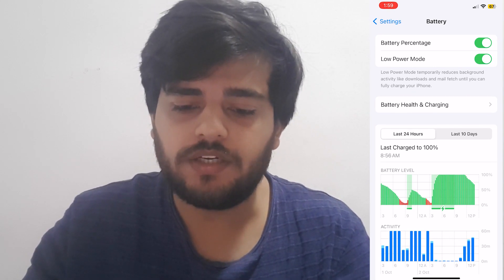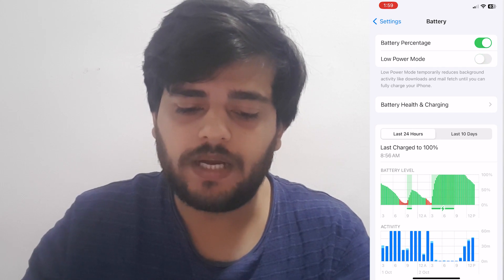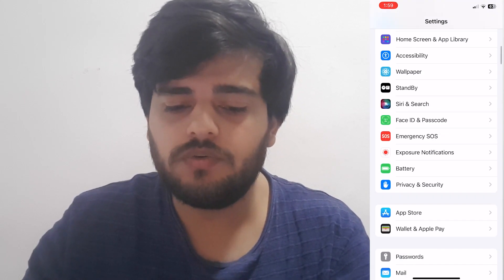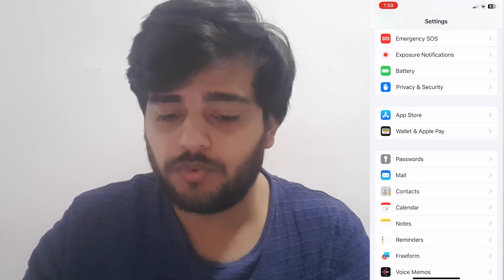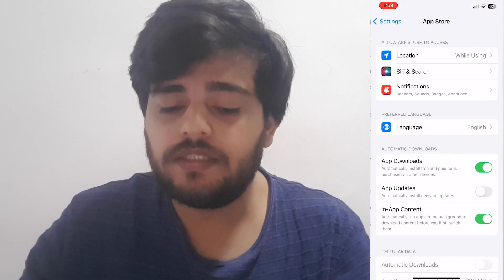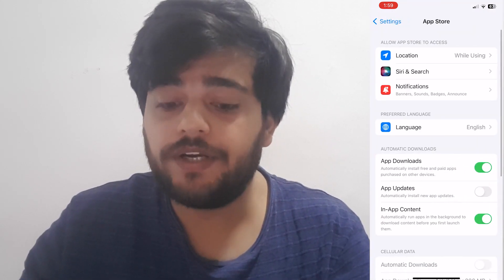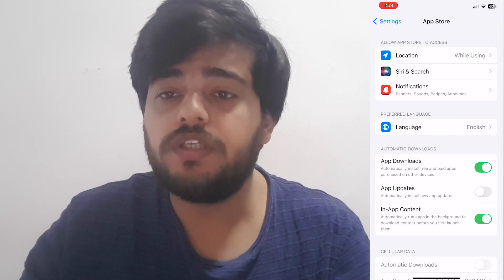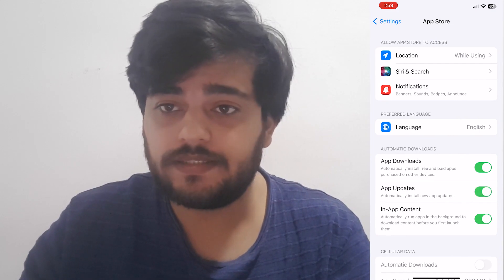How To Download & Get Google Play Games on iOS 16 & Below iPhone and iPad (FREE Download)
Are you an iphone gaming enthusiast looking to enhance your gaming experience? Look no further! In this step-by-step tutorial video, we'll guide you through the process of how to download google play games on ios on your iphone device.

how to download google play games on ios is a fantastic platform that offers a wide range of features to enhance your gaming journey. With features like achievements, leaderboards, cloud saves, and multiplayer support, it's an essential app for any serious mobile gamer.

In this video, we'll cover:

Introduction to how to download google play games on ios: Learn about the benefits and features of this platform, including achievements, leaderboards, and multiplayer gaming.

Accessing the Google Play Store: We'll show you how to open the Google Play Store, where you can find and download apps.

Searching for how to download google play games on ios: Use the search bar to find the how to download google play games on ios app in the Play Store.

Downloading and Installing: Follow along as we guide you through the process of downloading and installing how to download google play games on ios on your iphone device.

Setting Up Your Profile: We'll show you how to create and personalize your gamer profile, making it easier to connect with friends and other gamers.

Exploring the Features: Get a brief overview of the features and functionalities how to download google play games on ios has to offer.

0:00 - Introduction
1:00 - Start of tutorial
2:00 - Explanation
4:30 - Finishing up and end of tutorial